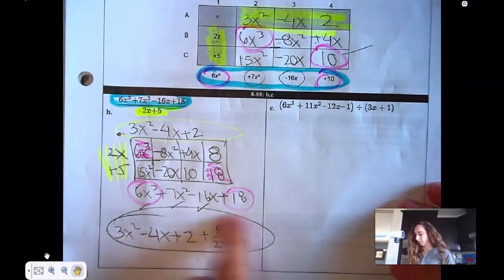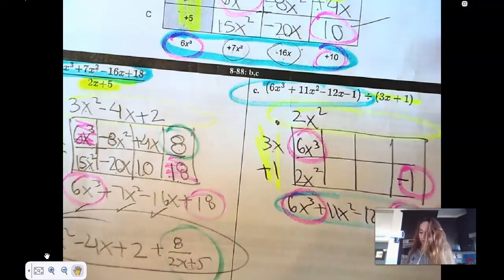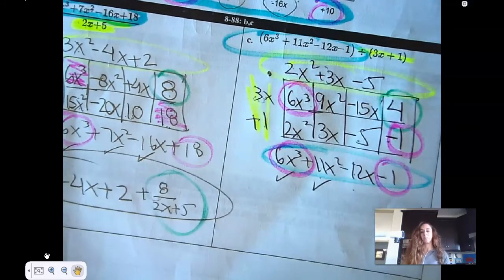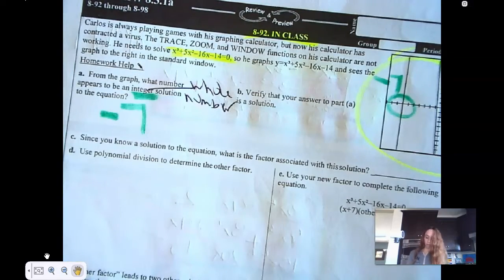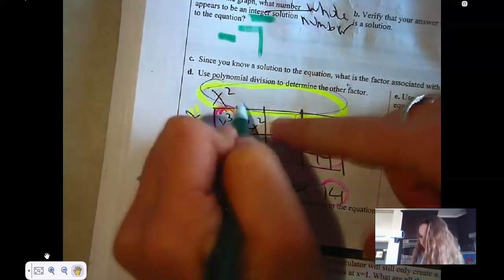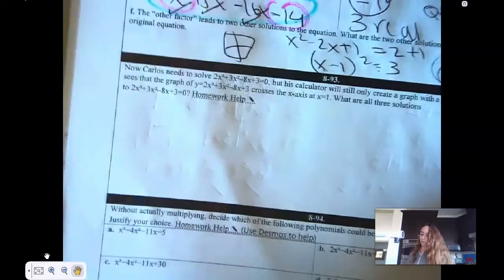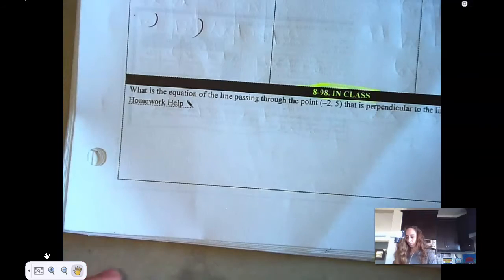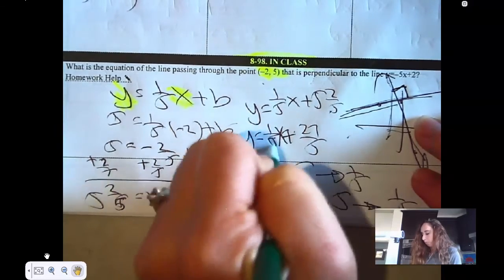8.3.1a (2) Lesson - IM3H